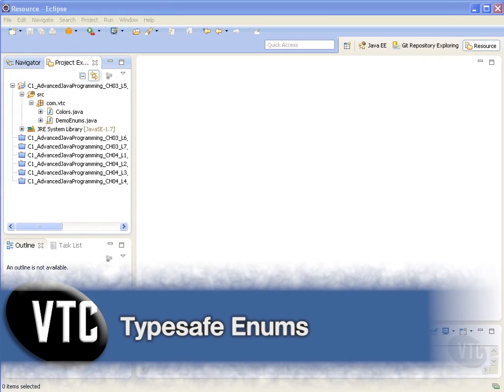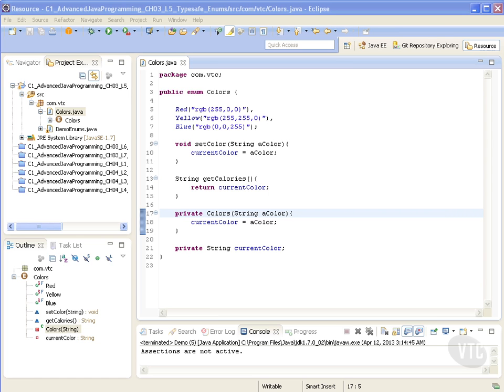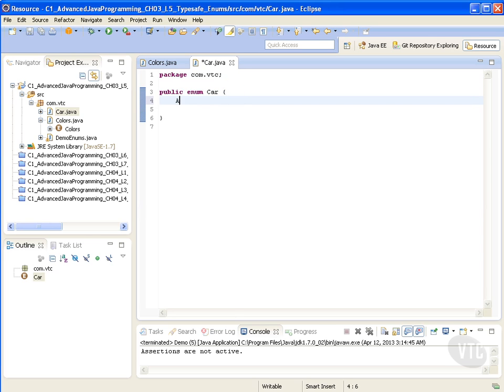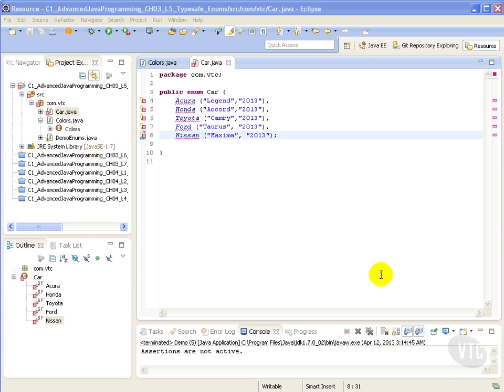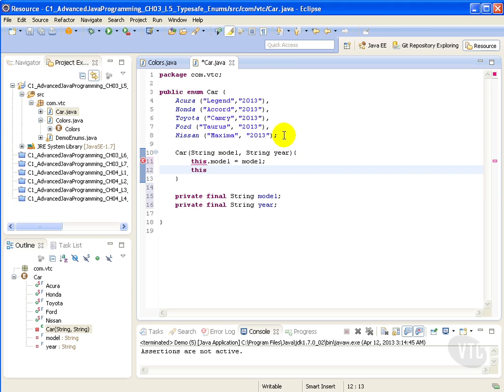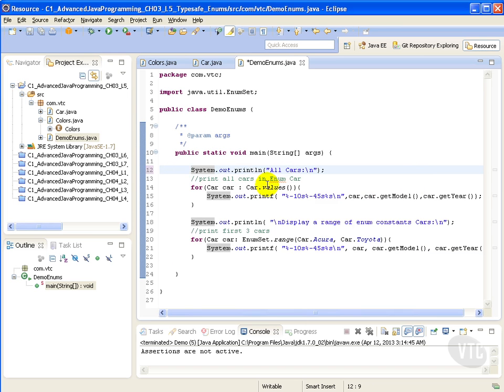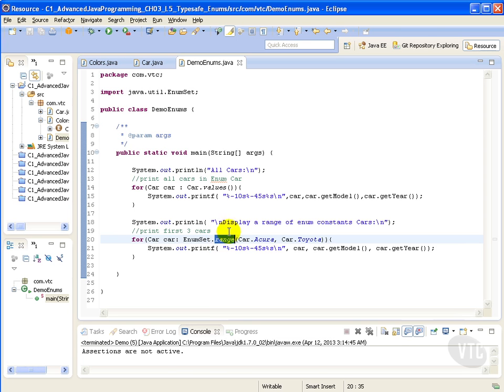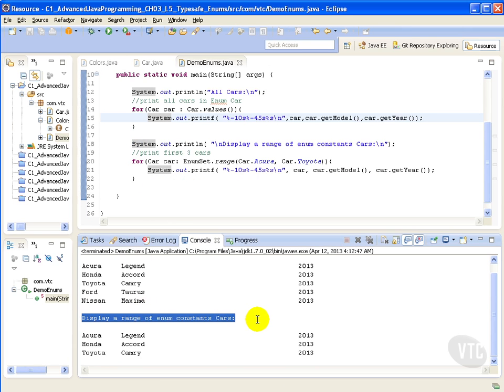Advanced Java tutorial - Typesafe Enums